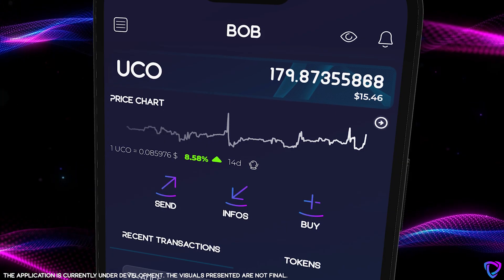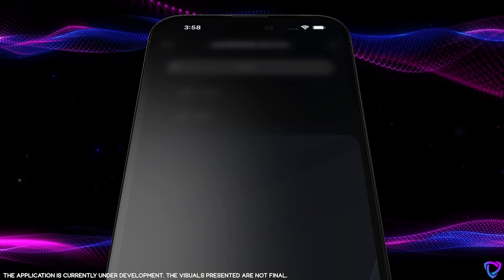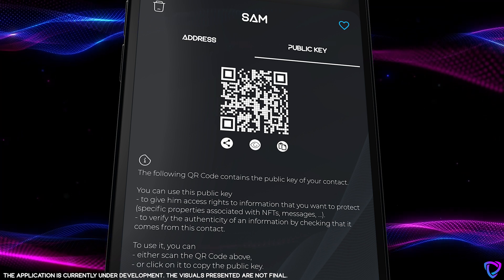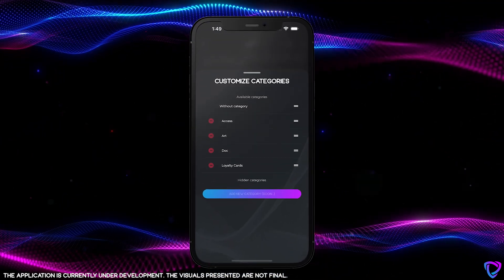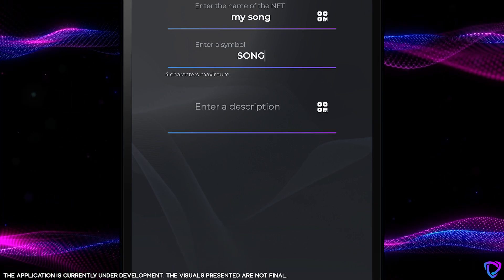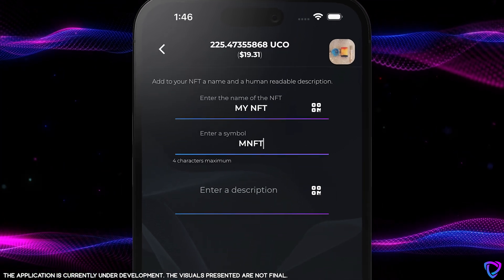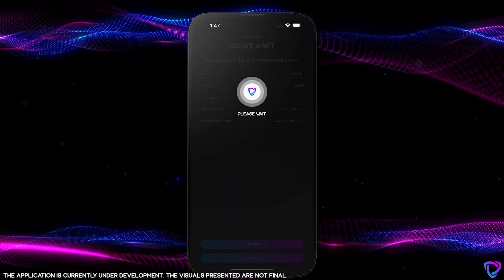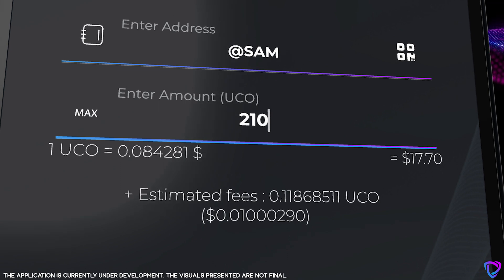Archethic Wallet - It has never been easier to create an NFT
With the new version of Archethic Wallet v1.1.2, it has never been easier to create and share NFTs.

Download the Wallet on Google Playstore, Apple Store (iOS and macOS)